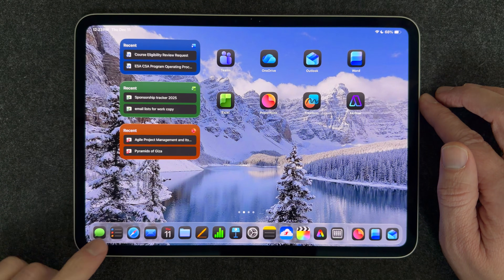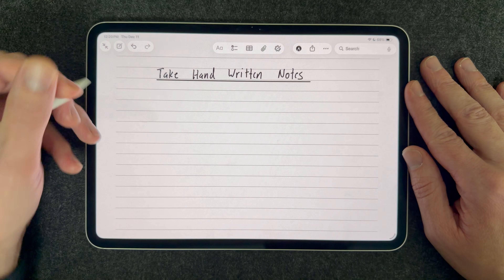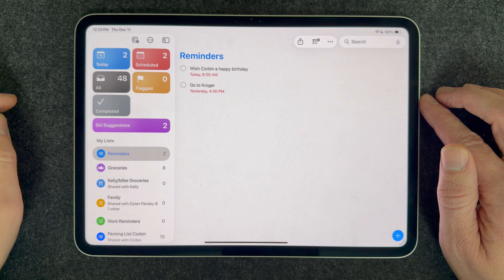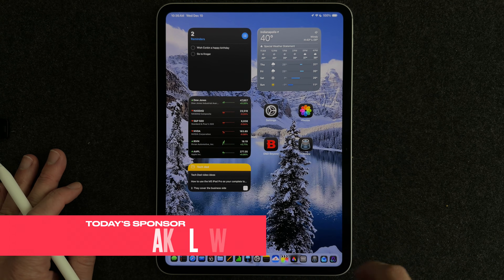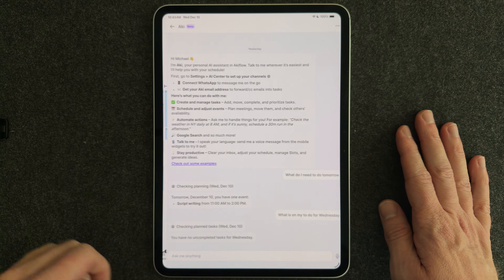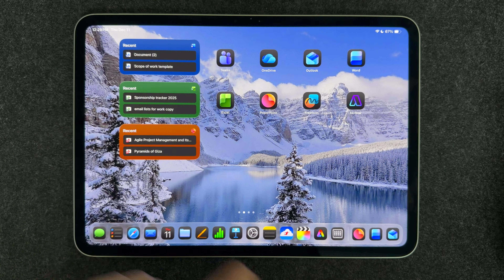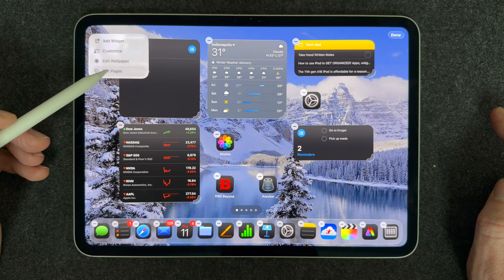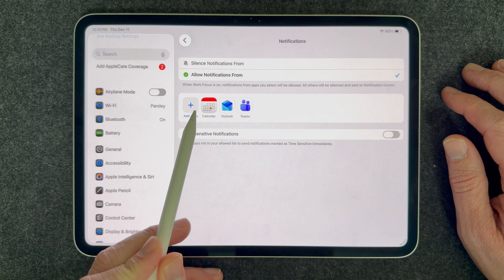How to use iPad to GET ORGANIZED! Apps, widgets, and more!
Take control of your schedule and boost your productivity with Akiflow. Try it for free

In this video, I’ll break down the best apps, widgets, and focus features to help you get more organized using your iPad!